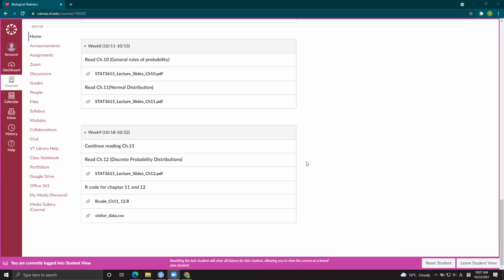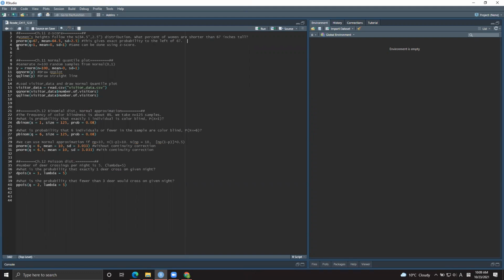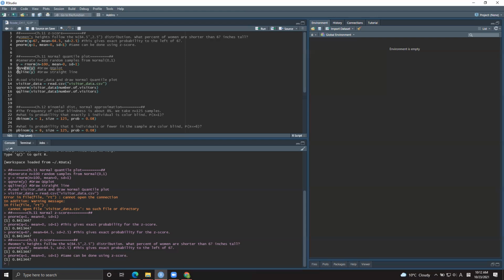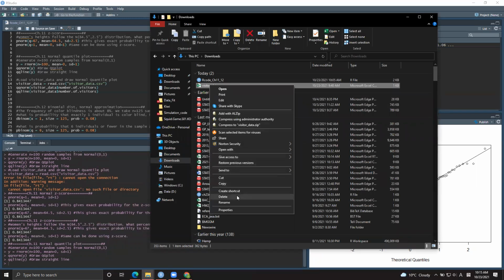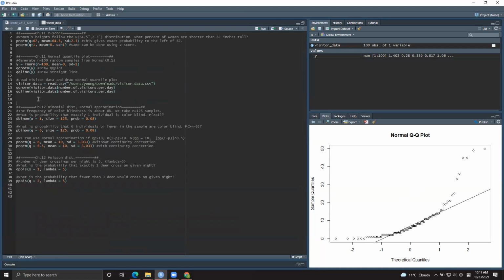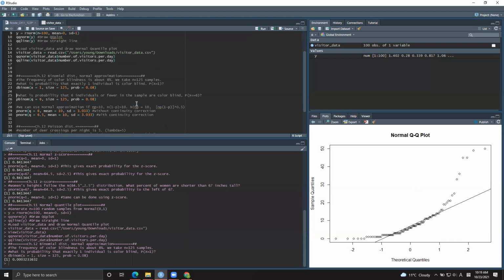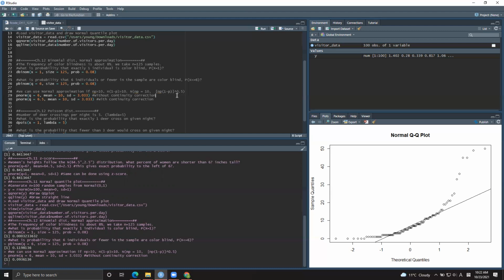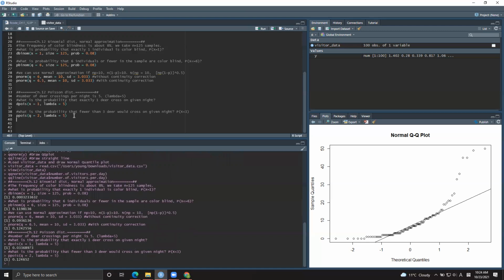R tutorial (Chapter 11, 12)